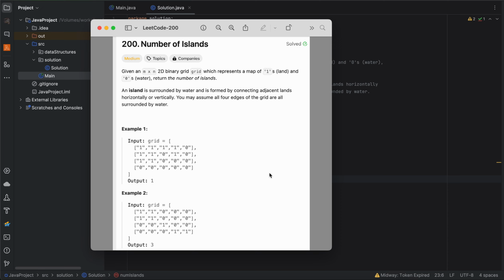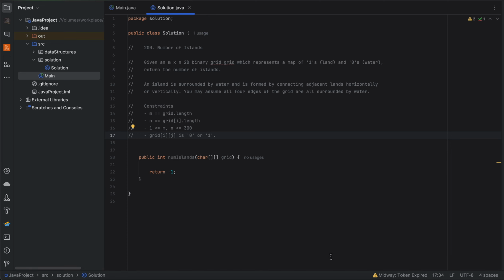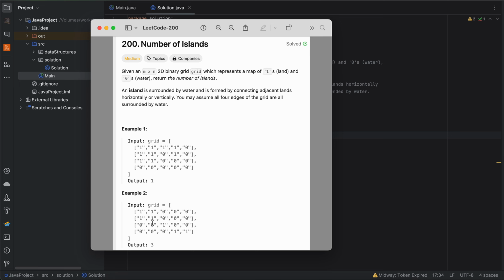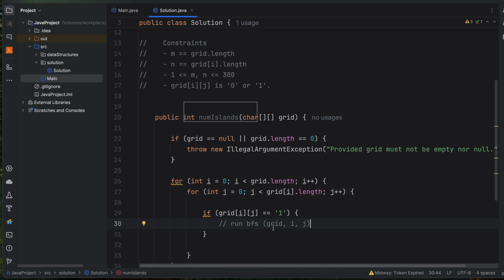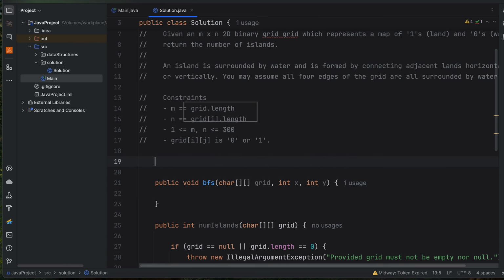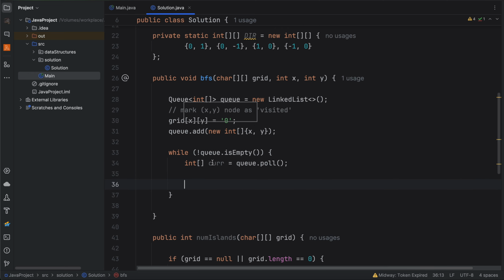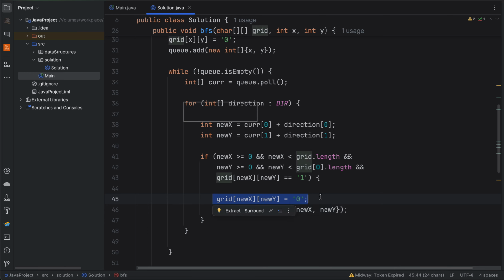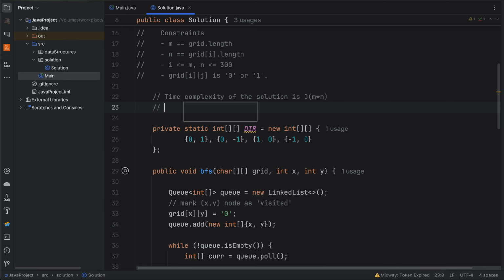LeetCode 200: Number of Islands Explained (using BFS)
In this video, I will demonstrate how to solve LeetCode Problem 200: Number of Islands, using a Breadth First Search (BFS) approach implemented in Java.

Difficulty: Medium

Topics Covered:
- Breadth First Search
- Graphs